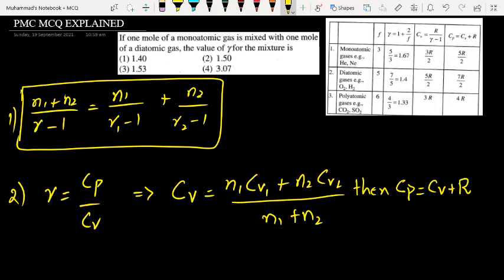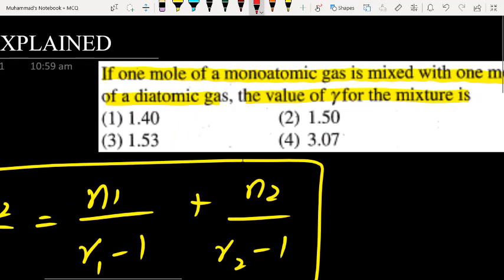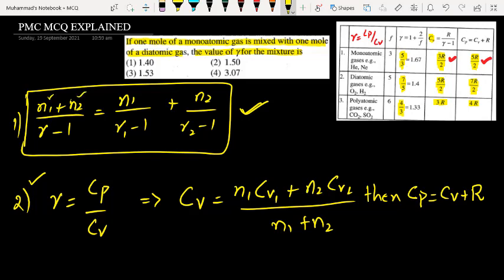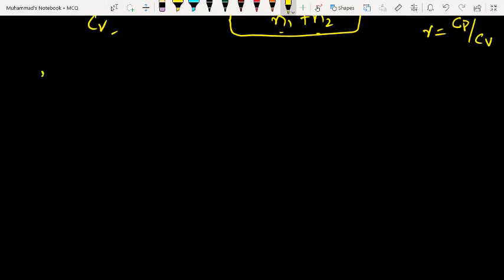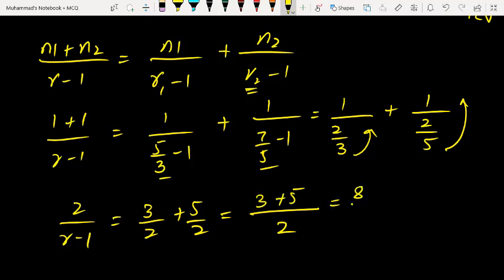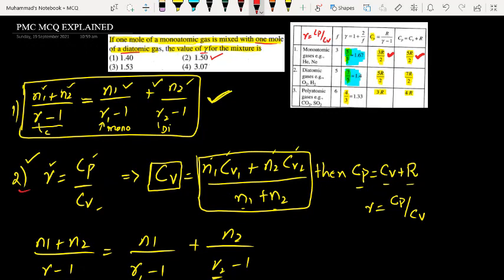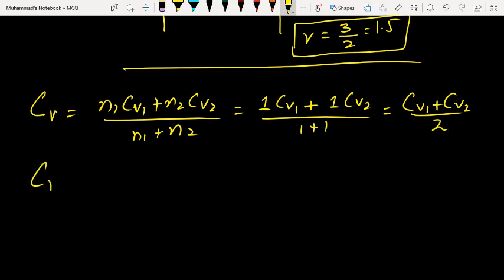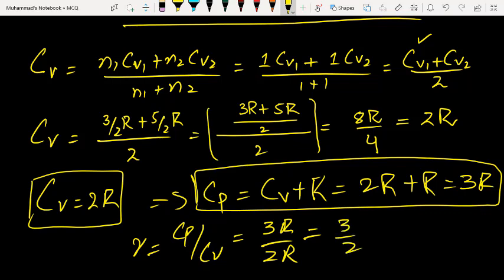PMC PHYSICS MCQ EXPLAINED | PMC MDCAT TEST 2021 | TRICKY MCQ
Q:  if one mole of monoatomic gas is mixed with one mole of diatomic gas, then the value of gamma is:
A) 1.4
B) 1.5
C) 1.53
D) 3.07